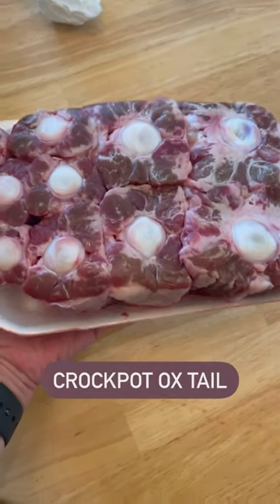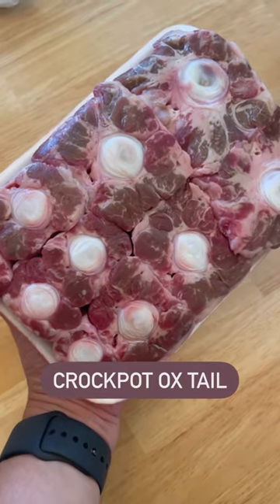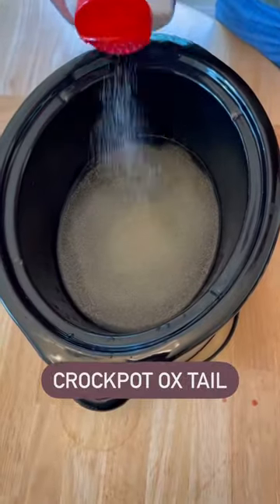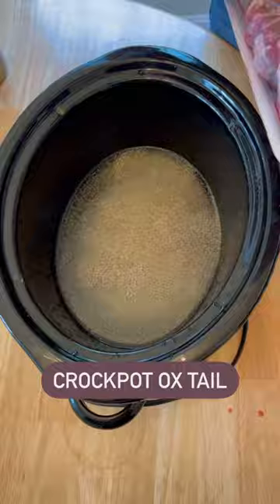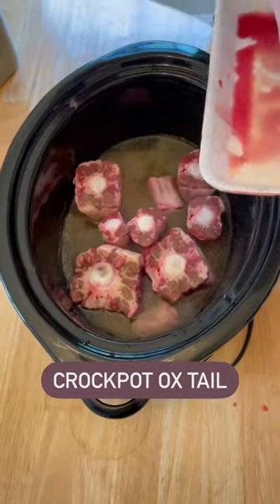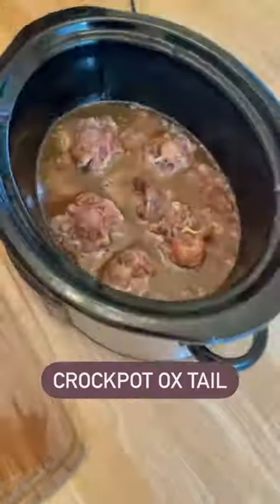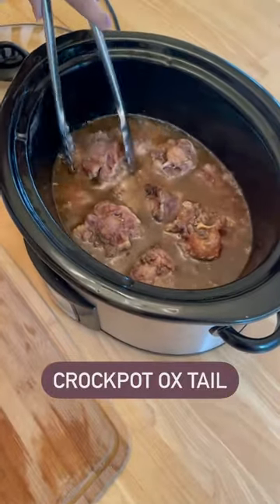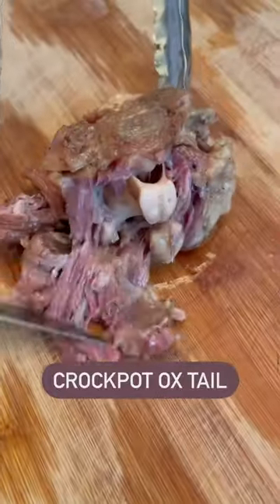Crockpot Ox Tail Recipe!